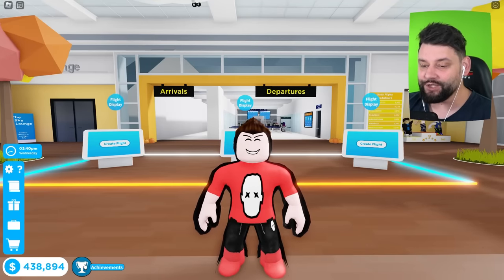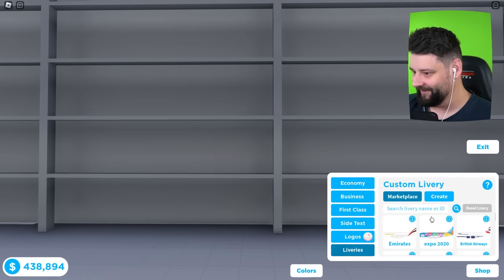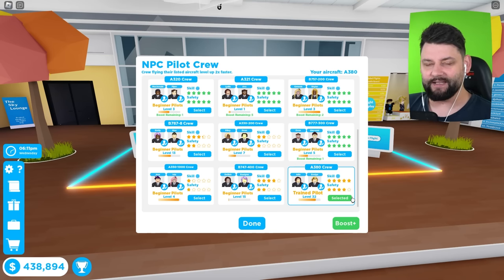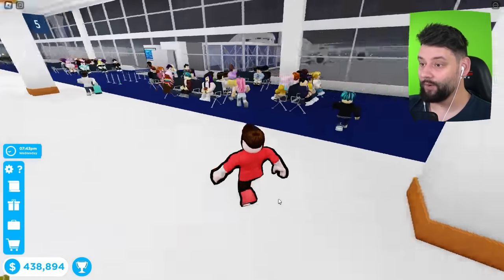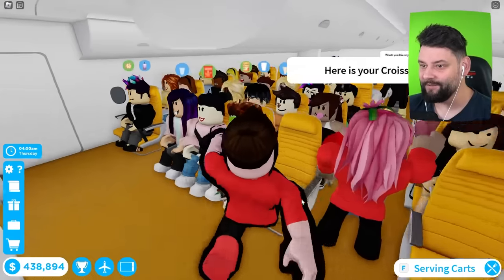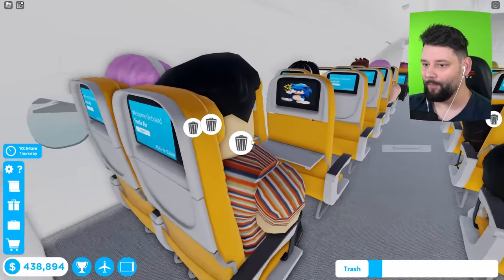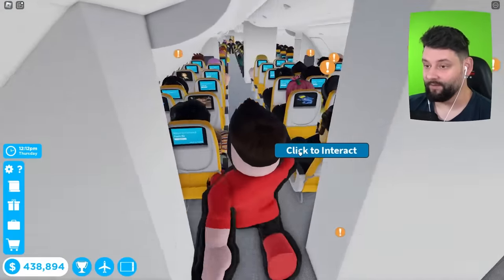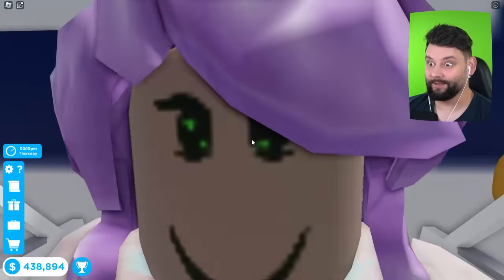How To Get MAX PILOTS in Cabin Crew Simulator (Roblox)